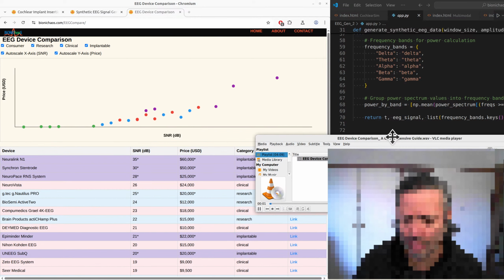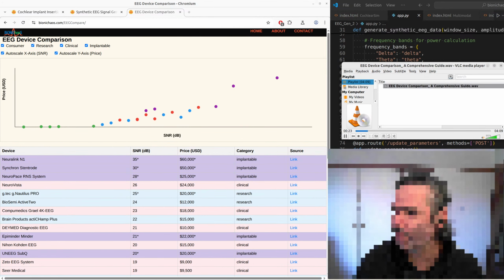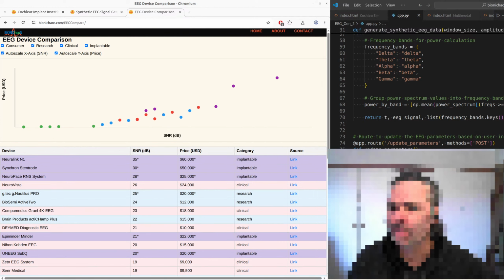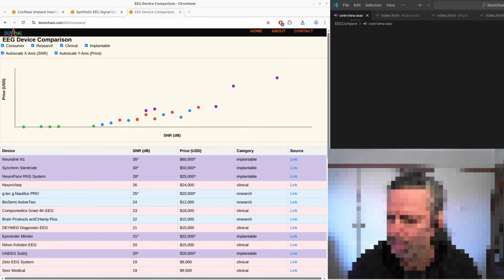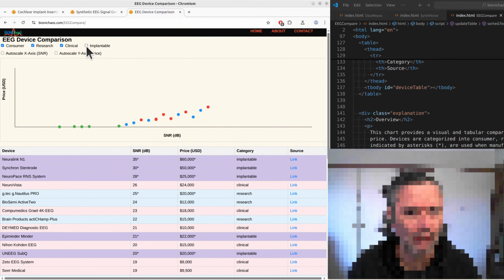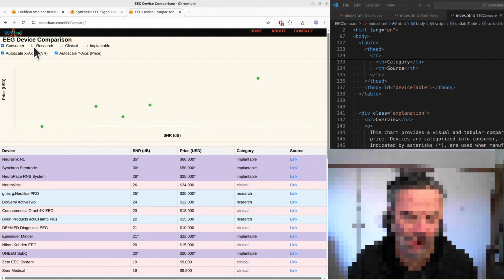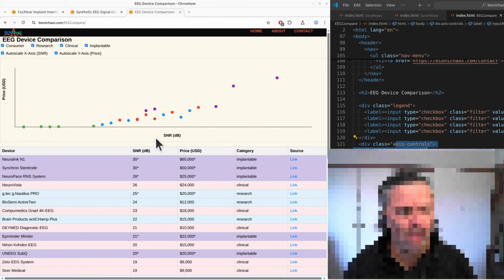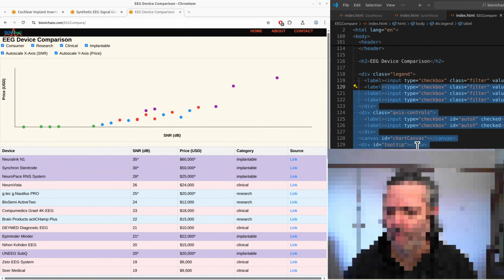Which EEG Headset is Right for You? | The Ultimate Comparison Tool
Thinking about buying an EEG device? With so many options on the market, it can be tough to choose the right one. This video introduces a new online tool that helps you compare different EEG devices, from consumer-grade to clinical and implantable, based on crucial factors like Signal-to-Noise Ratio (SNR) and price. Make an informed decision for your next neurotechnology project or research study.